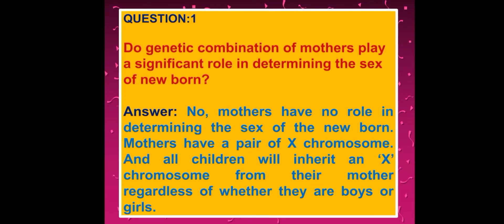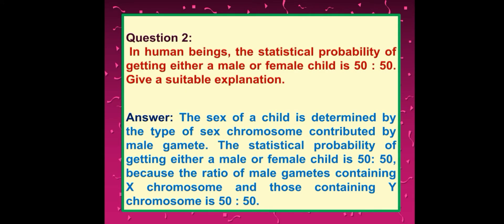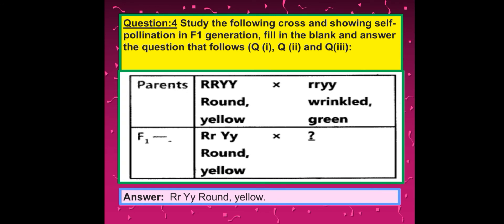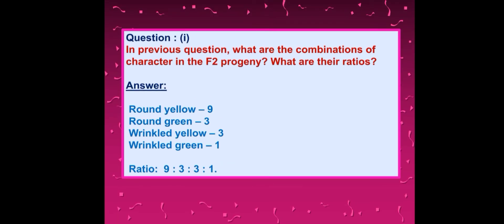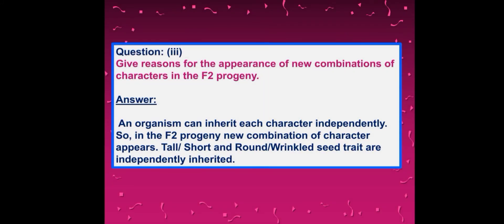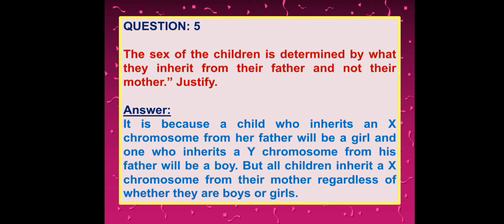Daily revision series || 9|| HOTS QUESTIONS || Heredity and evolution || Class 10|| Science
Welcome to Daily revision questions series.  Here is the ninth series with HOTS questions from the lesson " Heredity and Evolution " class 10 science.